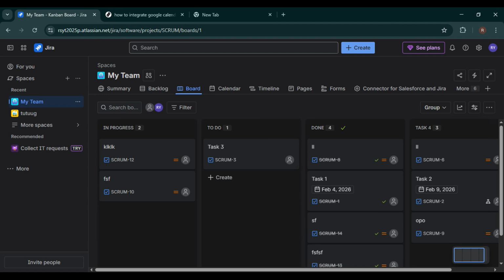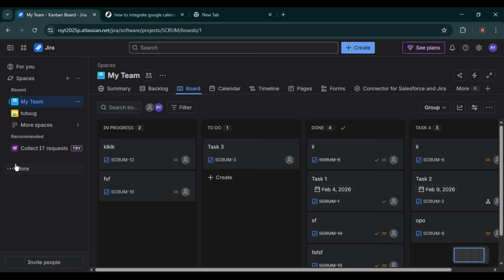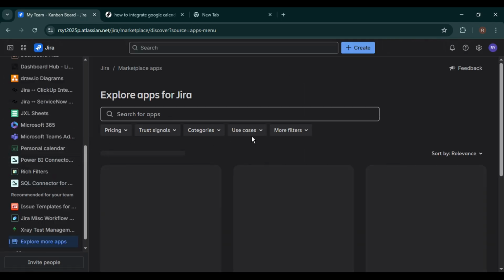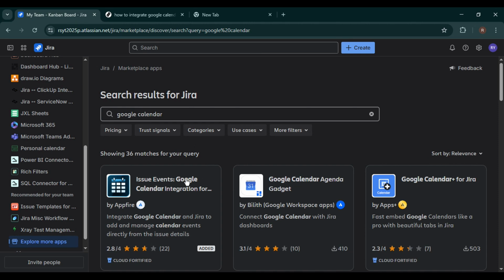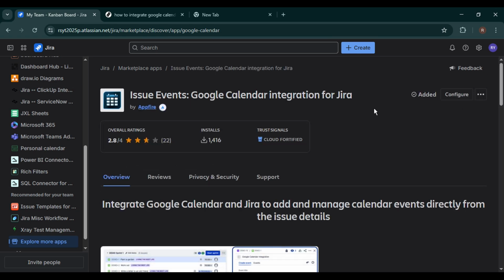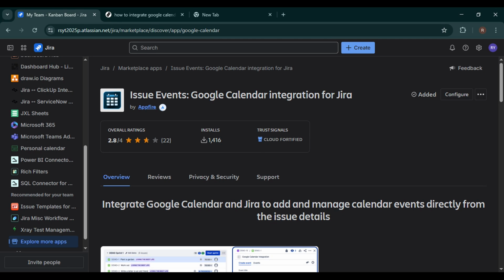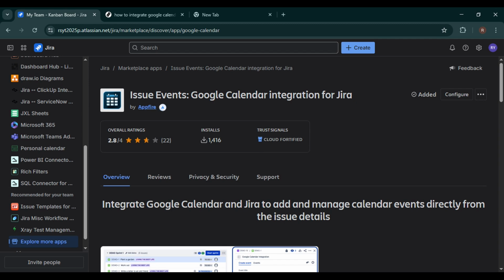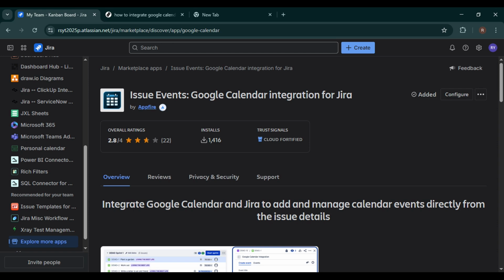How To Integrate Google Calendar With Jira (2026 Easy Guide)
Learn how to integrate Google Calendar with Jira step by step using a free marketplace app.
Sync Jira issues, deadlines, and events directly to Google Calendar with ease.

Timestamps:
0:00 Intro and overview
0:24 Open Jira and access your project
0:51 Click More and open Apps
1:18 Search for Google Calendar integration
1:44 Install Issue Events app
2:13 Review permissions and start free trial